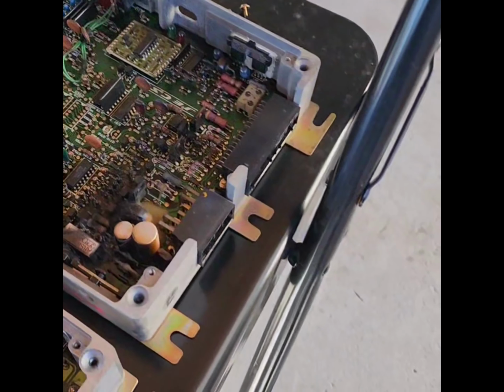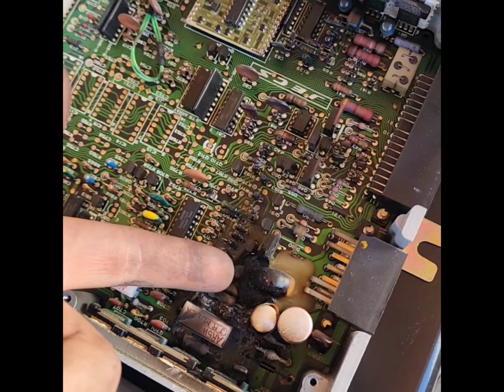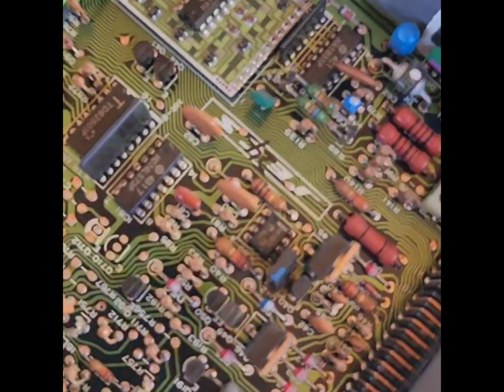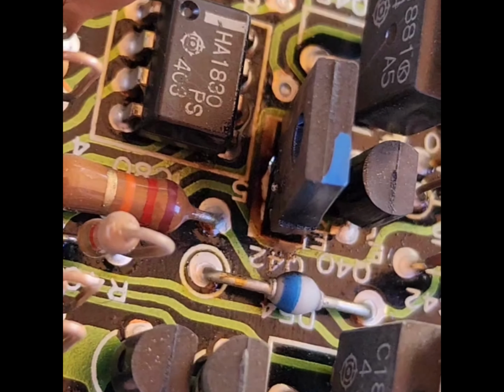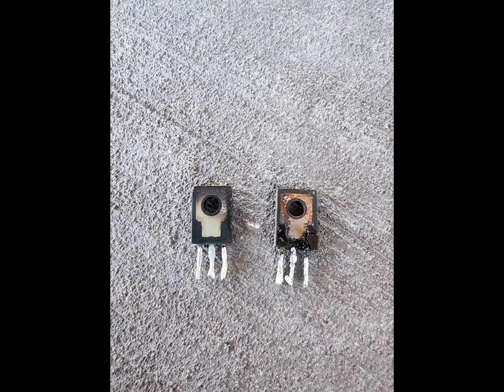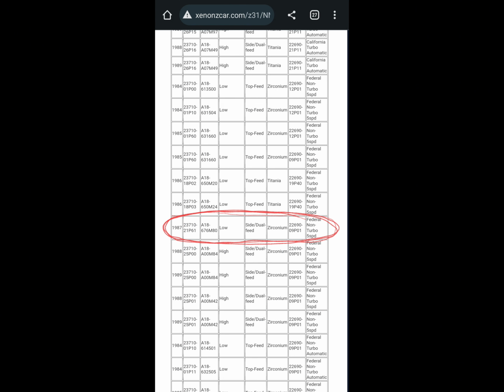My 1984 300zx Z31!!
I will buy another.

1984 Datsun/Nissan 300ZX

VG30E N/A 5 Speed Manual (FS5W71C) 240sx Transmission
 87 300zx ECU Upgrade, New Cap & Rotor, PRW-2 OEM Ignition Module Upgrade, New Ignition Coil, New Battery, New Front Wheel Bearings "National" A6 A2, Front Wheels are 5x114.3, Rear Wheels are 4x114.3, New Pioneer Radio "MVH-S21BT